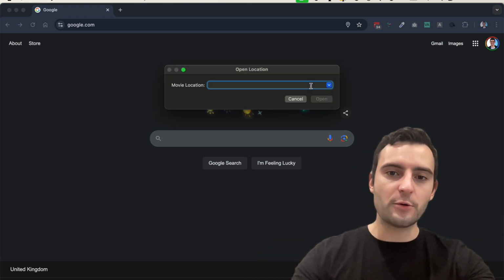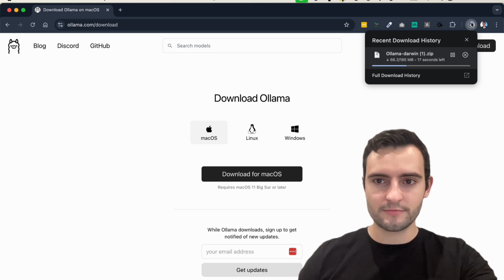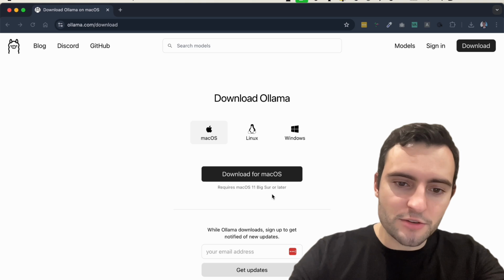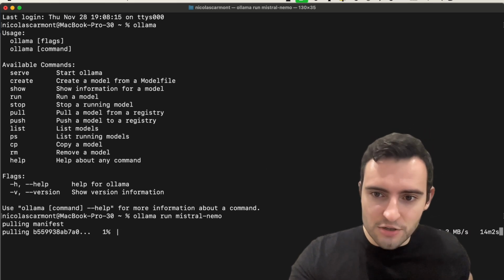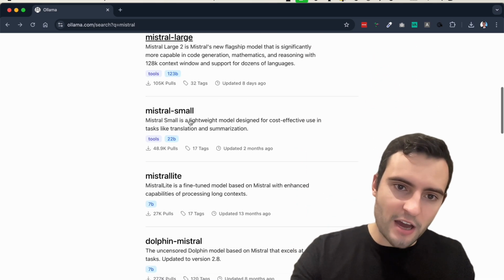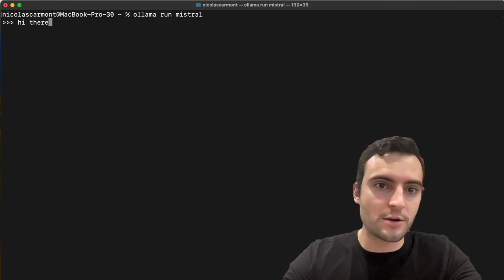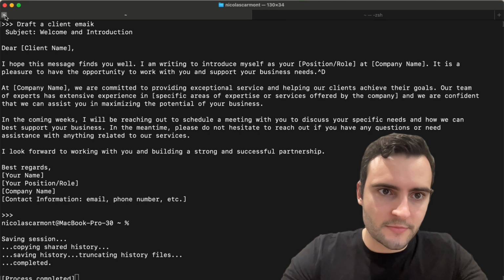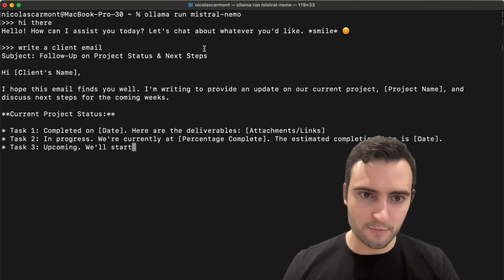How I run AI Models For Free Without Wifi (Unlike Others)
Today I'll show you how to do a model installation of AI tools directly on your computer for offline use and enhanced data privacy. We'll explore small language models and open source ai options like Ollama that you can run locally without relying on cloud services. This practical guide focuses on making machine learning accessible while maintaining control over your data and eliminating usage restrictions. 🖥️